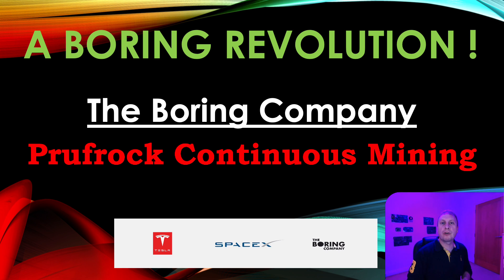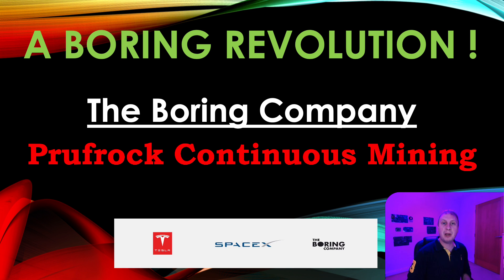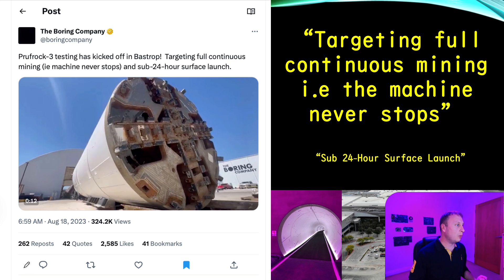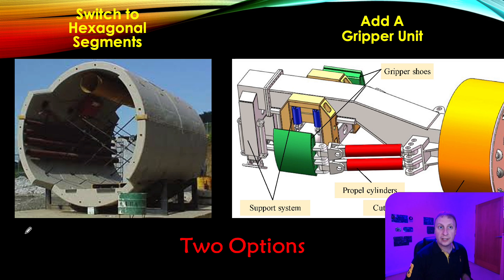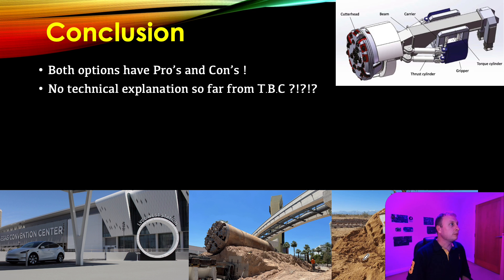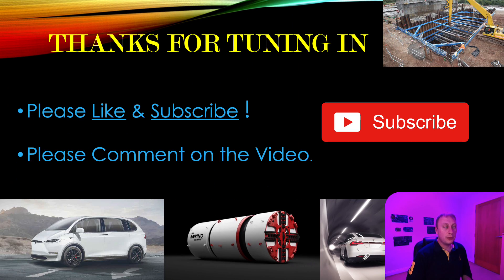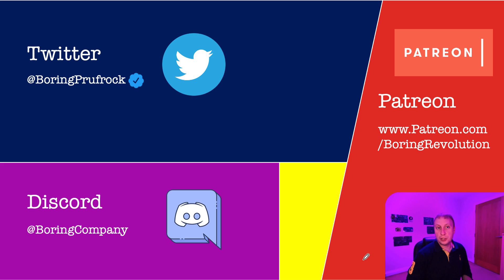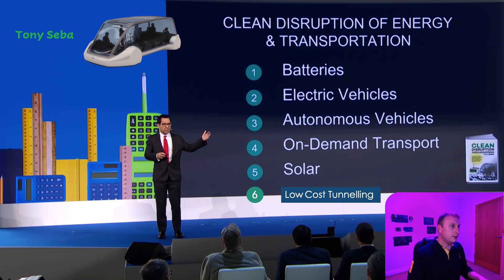Continuous Mining : The Holy Grail of Tunnelling 😮 🤲🏼 🚇 🏗️ 🚐 💰 #182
The announcement by The Boring Company that they're working on continuous mining was no surprise to me. However the concept is extremely difficult to consistently achieve as it only works when you have perfect conditions and flawless execution.
What has Elon Musk's team achieved in Bastrop and will they use Hexagonal Concrete Segments or a Gripper Unit ? Or maybe they have a new technique / method.

Will 👍🏻 😃